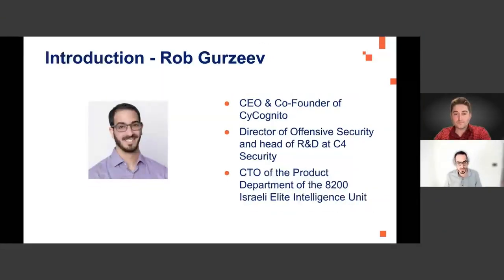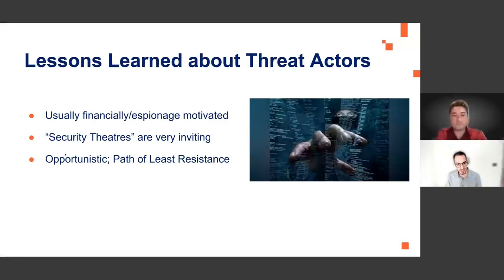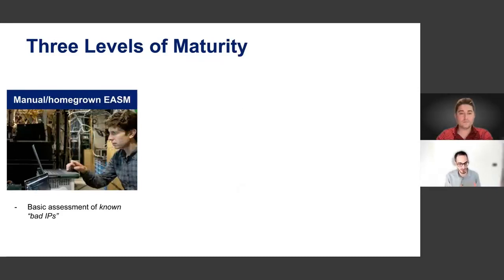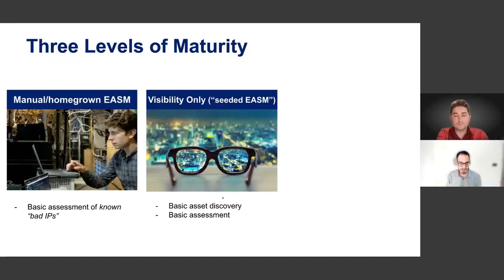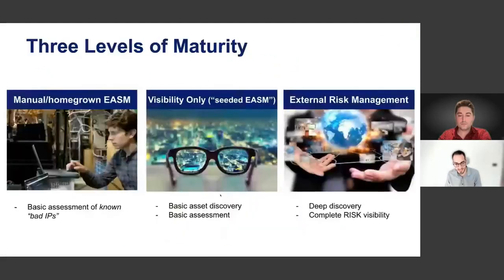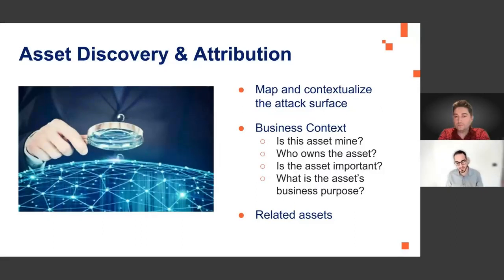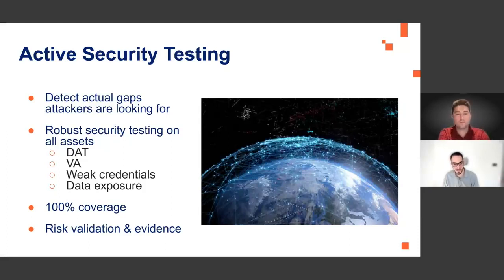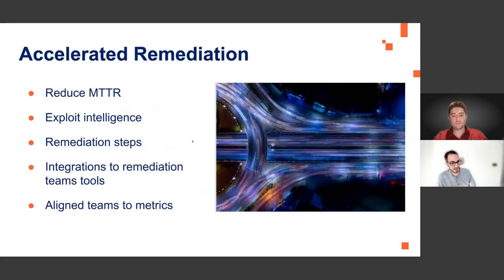The Top Five Requirements for External Attack Surface Management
Join Rob Gurzeev, CEO of CyCognito, as he explains the top five requirements to launch a successful external attack surface management program.